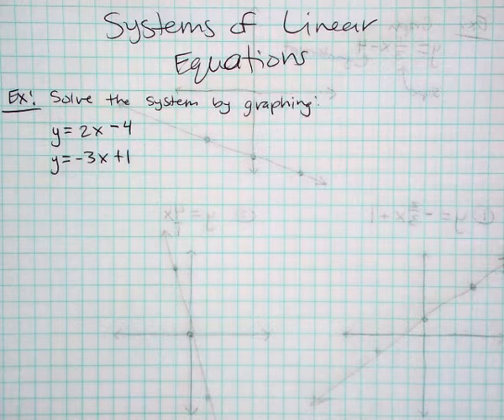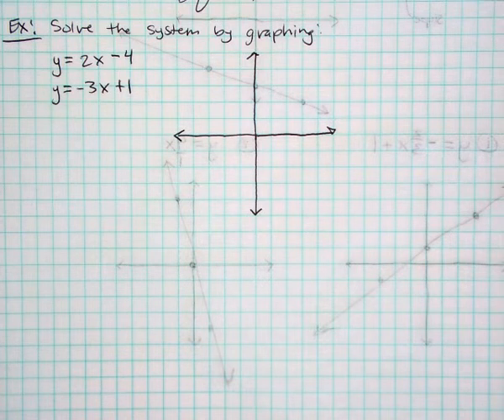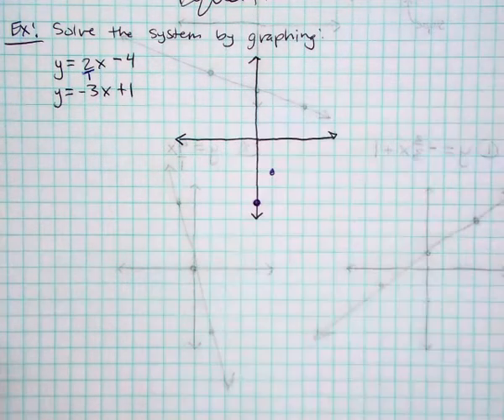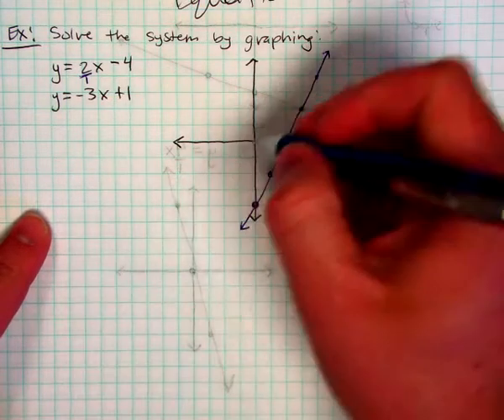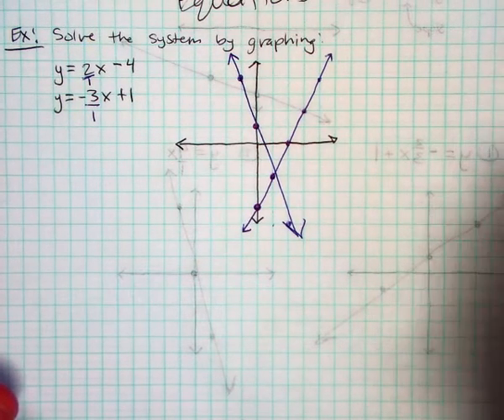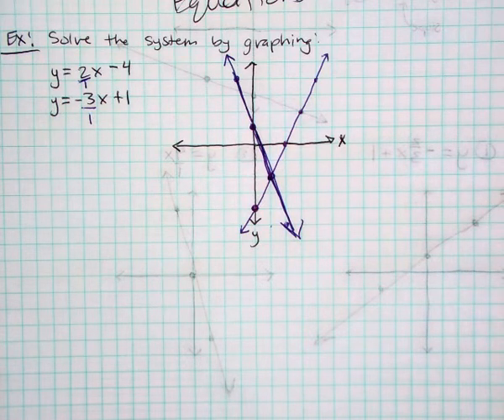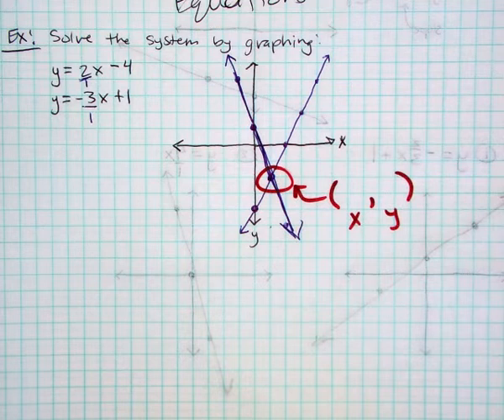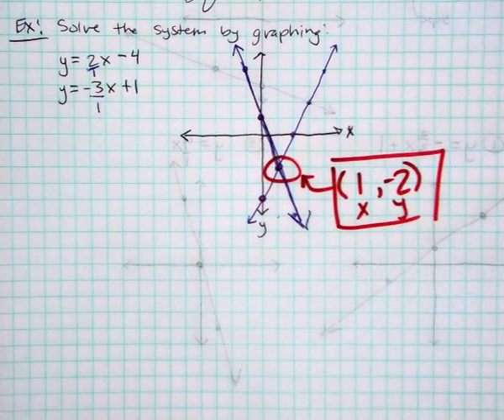Solving a System by Graphing